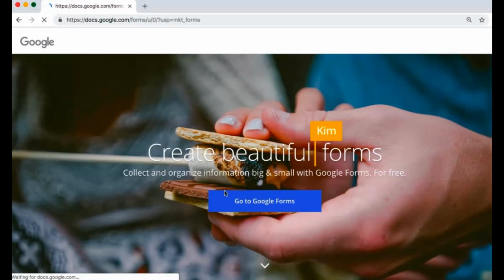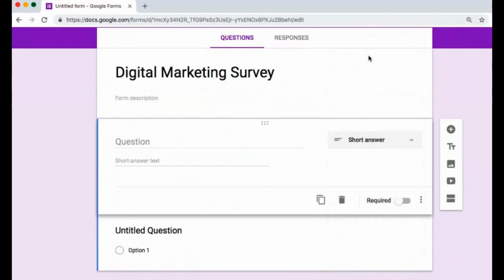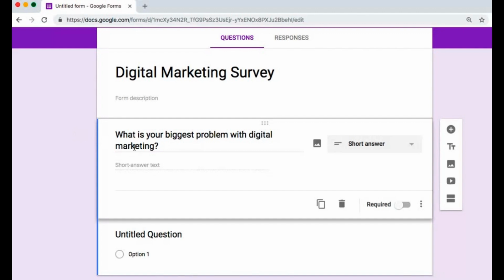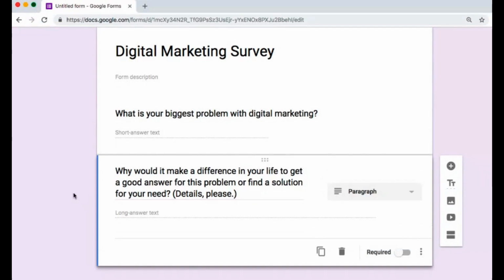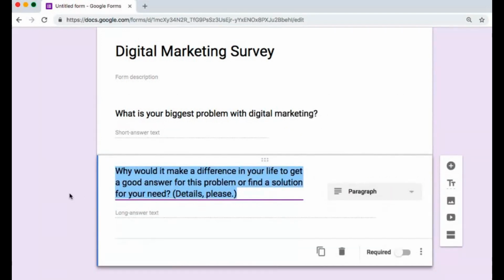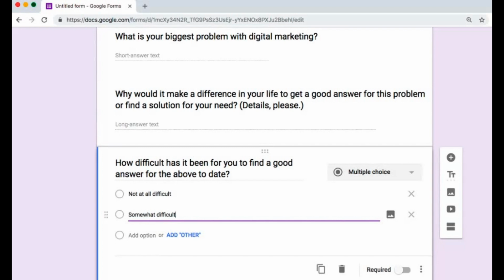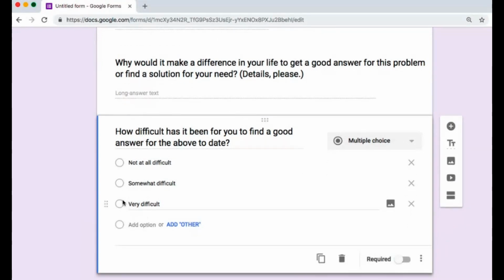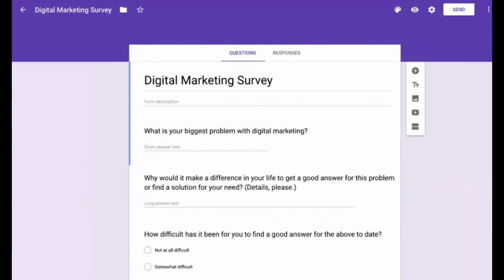How to Find a Hungry-to-Buy Audience with 3 Simple Questions? part1-1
How to Find a Hungry-to-Buy Audience with 3 Simple Questions.
Master Digital Marketing Strategy, Social Media Marketing, SEO, YouTube, Email, Facebook Marketing, Analytics & More!

✅ What you’ll learn:
How to spot your ideal target customers
The 3 key questions that reveal if your audience is ready to buy
Tips to avoid wasting time on the wrong market
How to align your message with customer demand

Whether you’re building an online business, launching a product, or growing your brand, these 3 questions will help you find customers who are eager to say “YES” to what you offer.
find your target audience

hungry to buy audience

how to find customers

audience research

business growth strategy

online marketing

customer targeting

niche audience

find your ideal customer

how to attract customers

online business success

audience targeting questions

how to grow your business